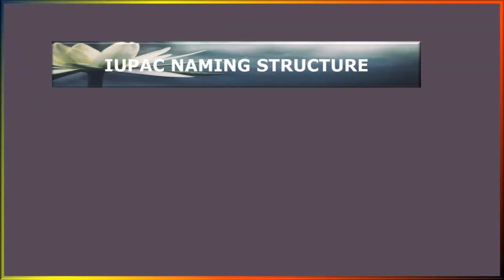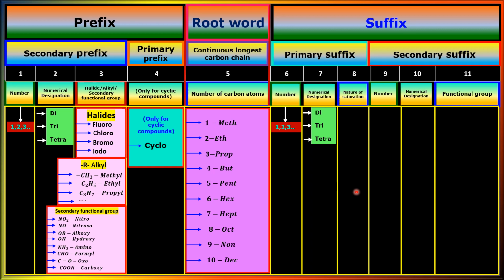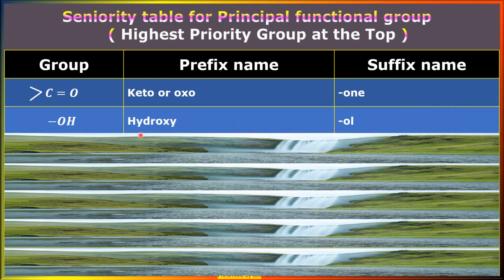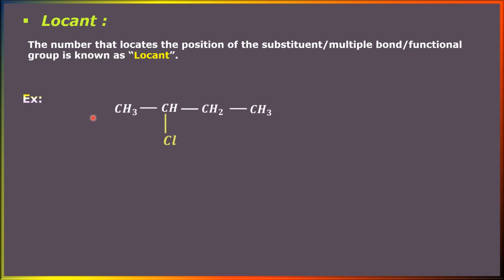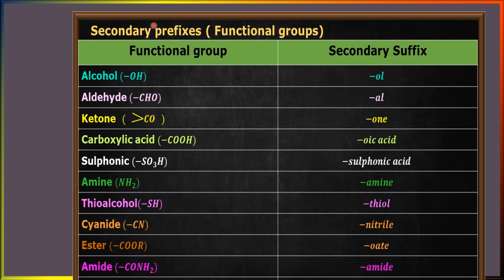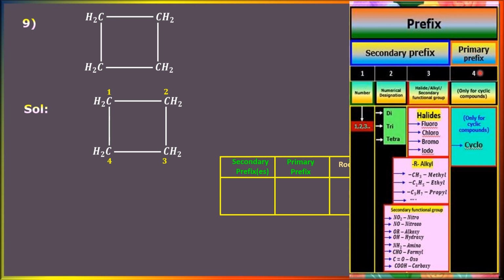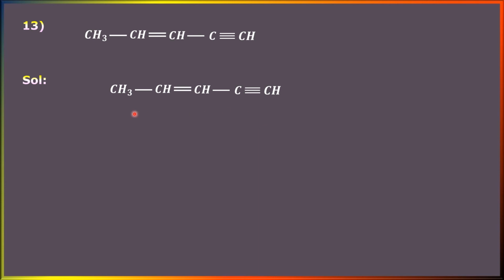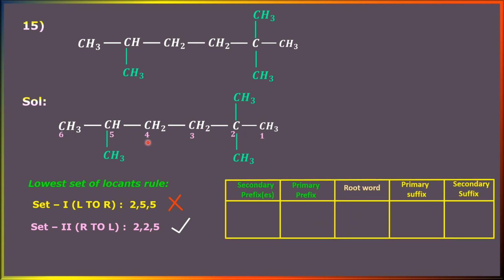IUPAC NAMING OF ORGANIC COMPOUNDS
In this video I explained the IUPAC names of some compounds given as examples in the textbook of class X physical science, SSC board Telangana.
In the upcoming video all the problems(unsolved) given under the exercise will be taken up for explanation.  IUPAC structure and some rules are explained clearly in this video once again. This is the 17th video in the IUPAC naming video series.
Watch the previous videos to get master in IUPAC naming of organic compounds.